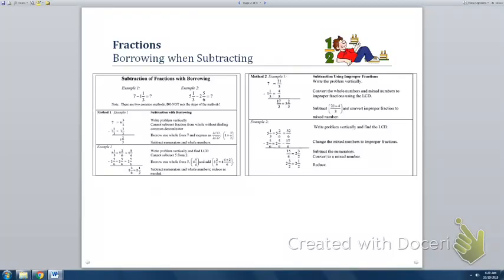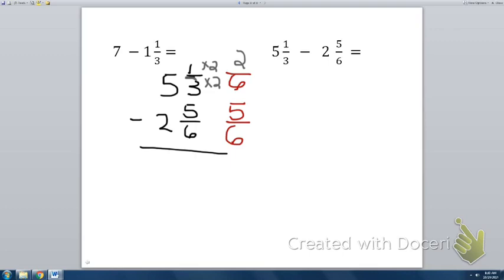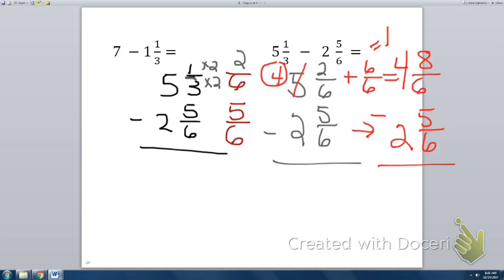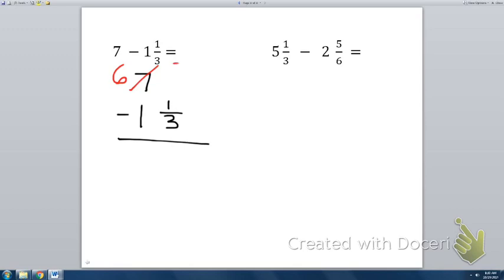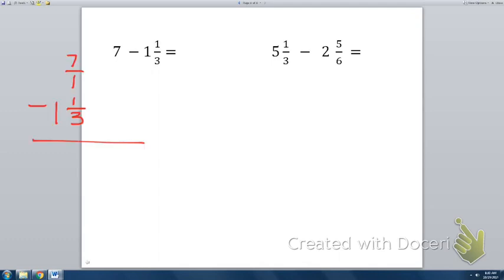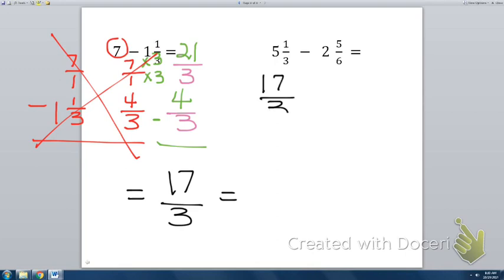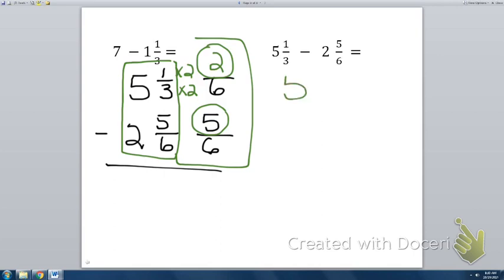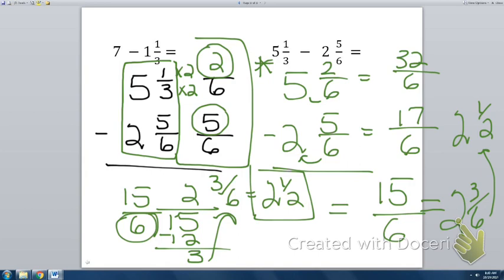Borrowing when Subtracting Fractions